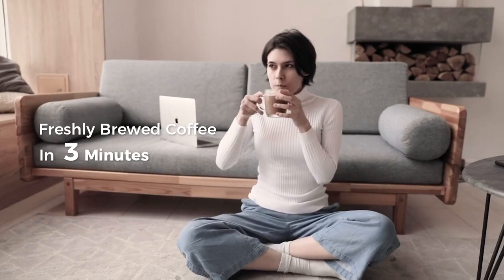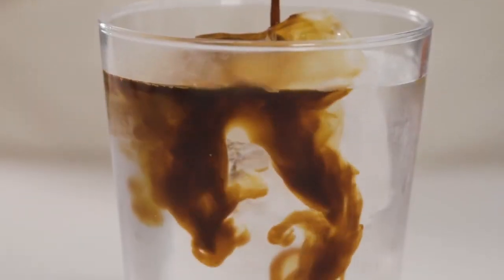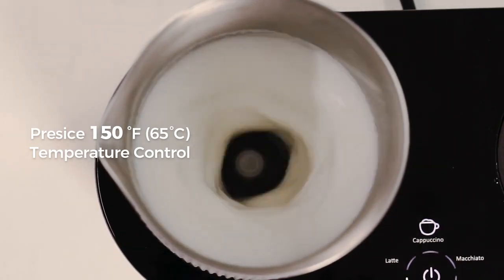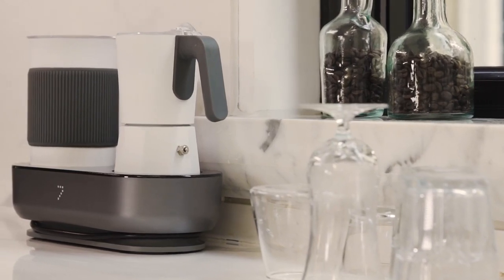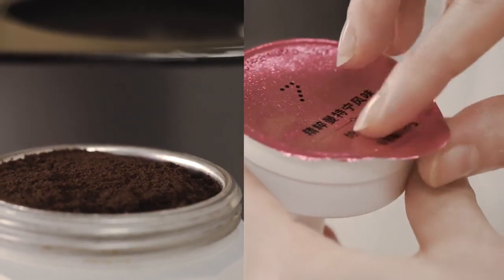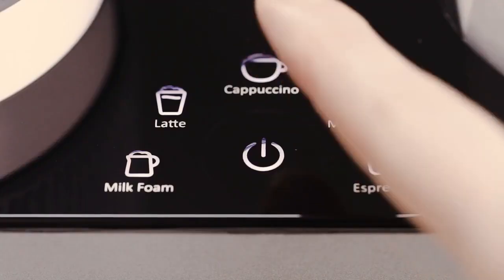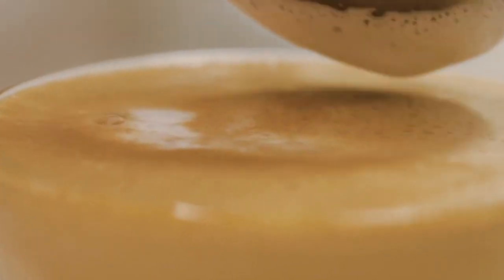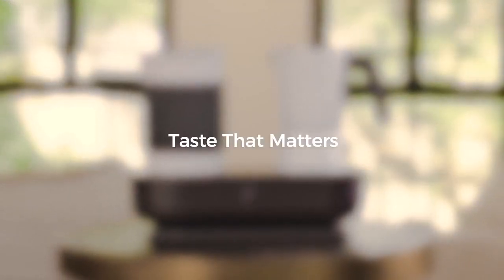Seven & Me Coffee Maker | Black And Decker Coffee Maker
Nespresso coffee machine
amazon services
black and decker coffee maker - black and decker coffee maker review - dcm600w 5-cup drip coffeemaker.

Black And Decker Coffee Maker Review
Tag: black and decker coffee maker repair Products 1 - 38 of 1000+ - Shop for Coffee Makers in Coffee & Espresso Makers Black & Decker تجربة ماكينة صنع القهوة YouTube

Find great deals on eBay for black and decker air fryer toaster oven

Black and decker coffee maker troubleshooting

Black and decker coffee maker auto clean